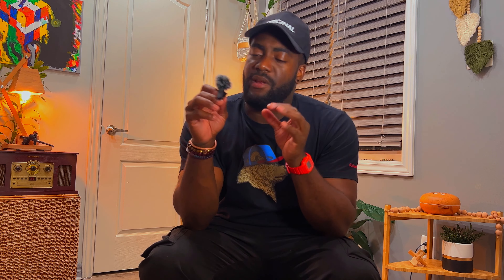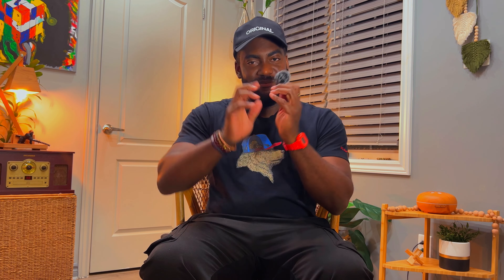Top affordable wireless mic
Check this beauty oubwith me

Amazon store

ALL LINKS

bio.site/CyrusFam